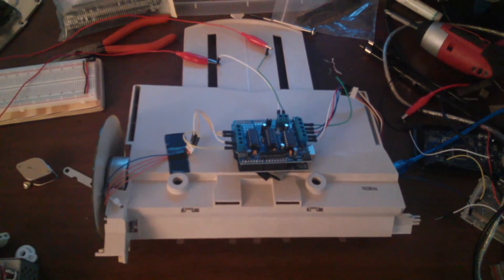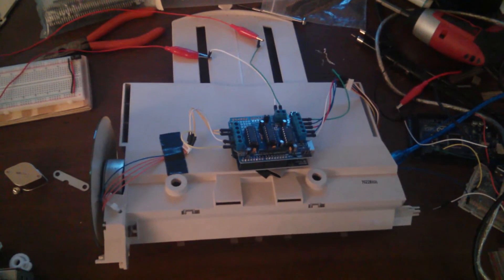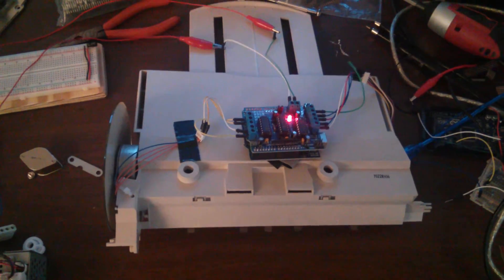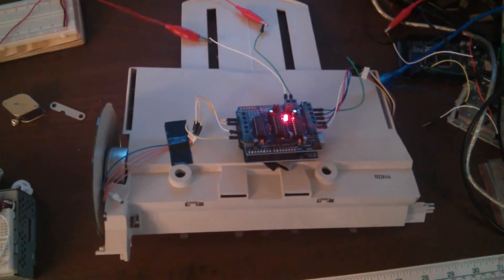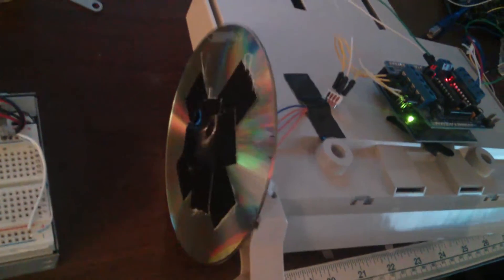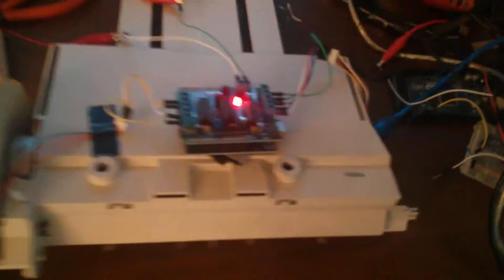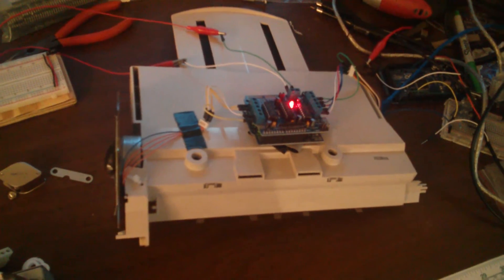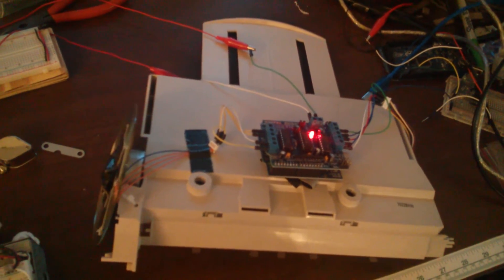World's best robot*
* Of all the robots made of inkjet printer parts in 10 minutes by me.